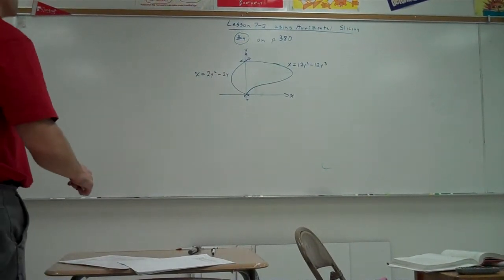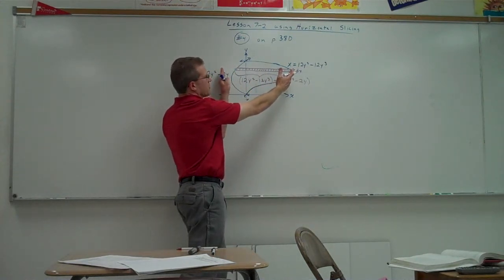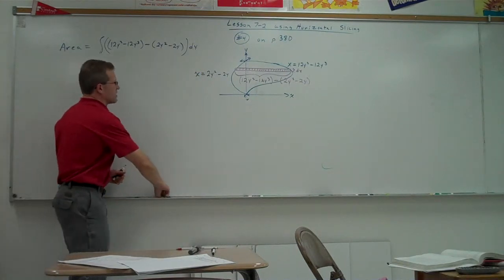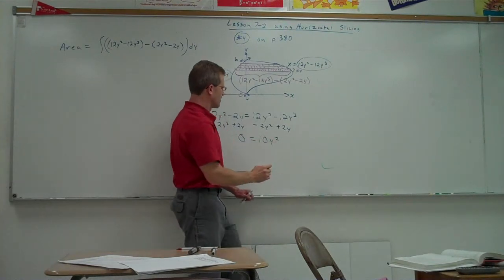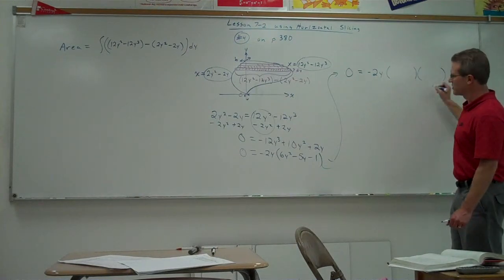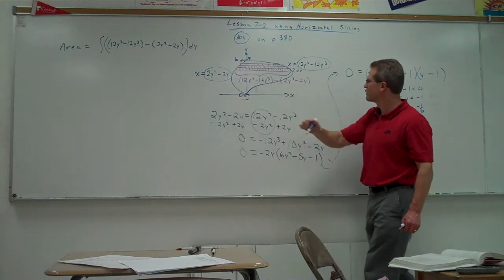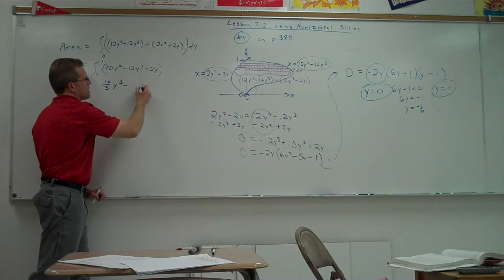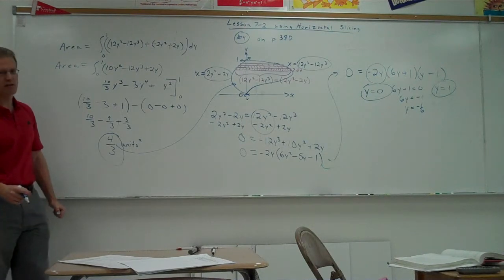7-2 #4 Using Horizontal Rectangles